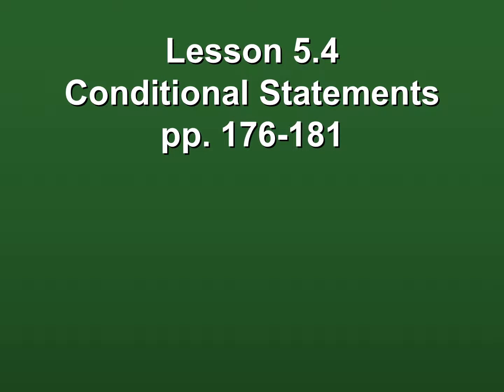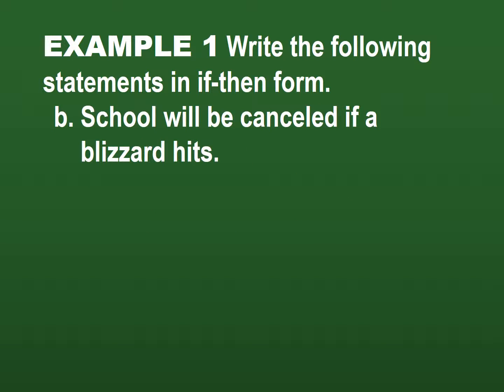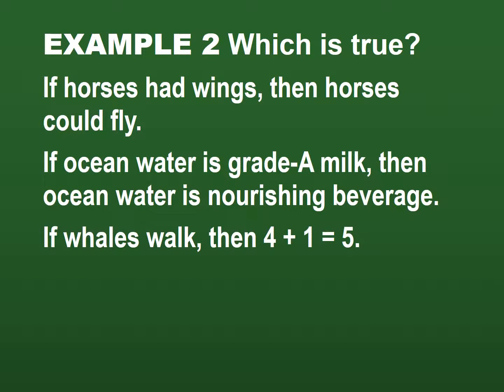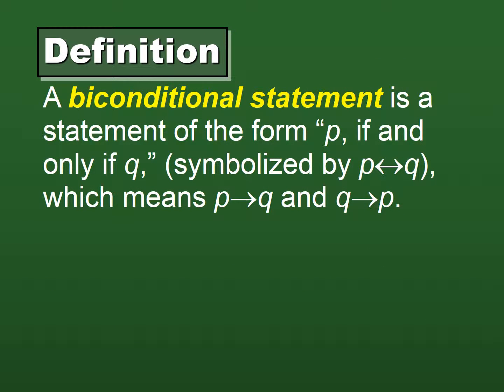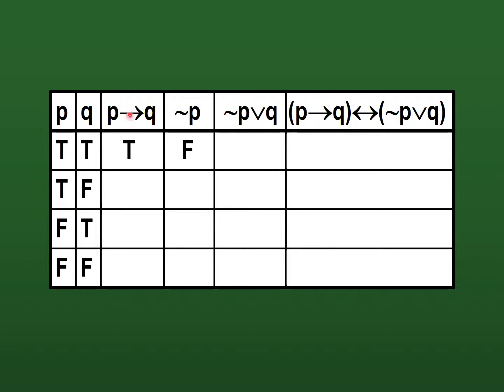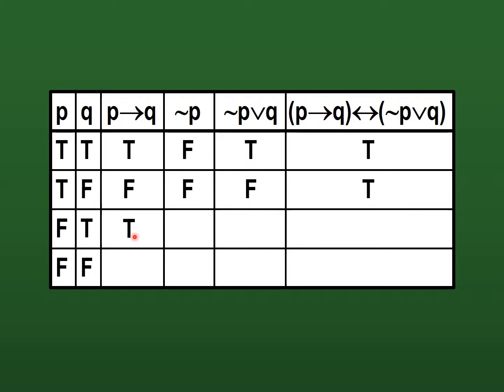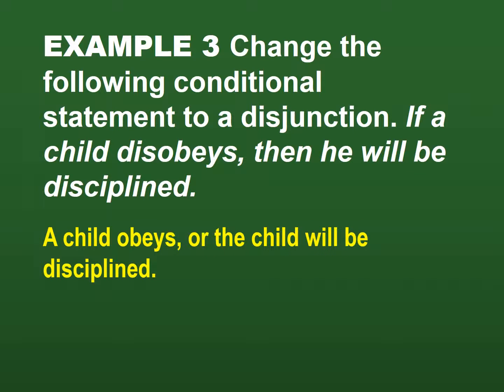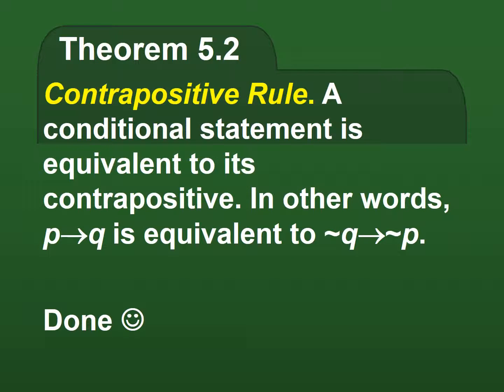Conditional Statements (Geometry 5.4)